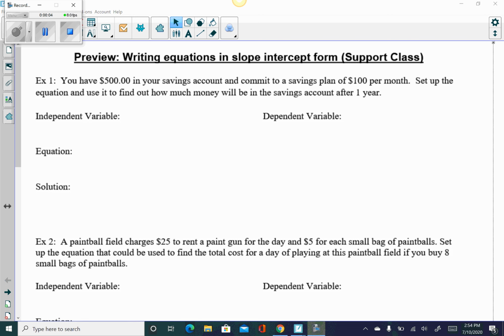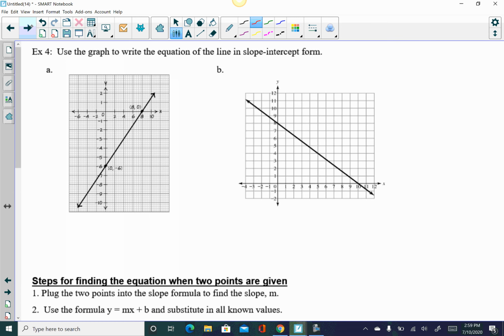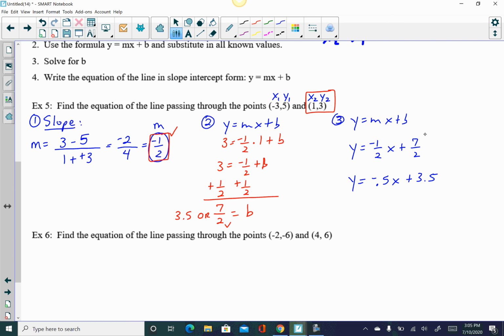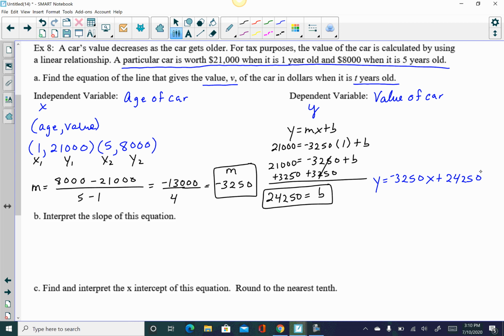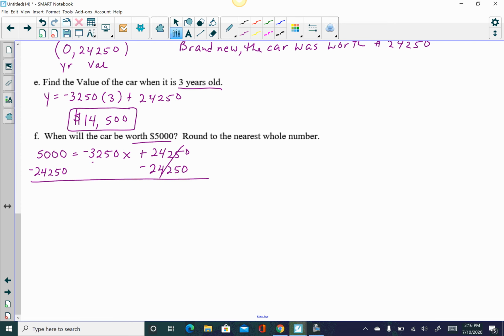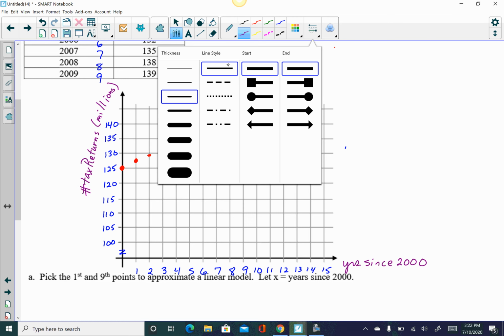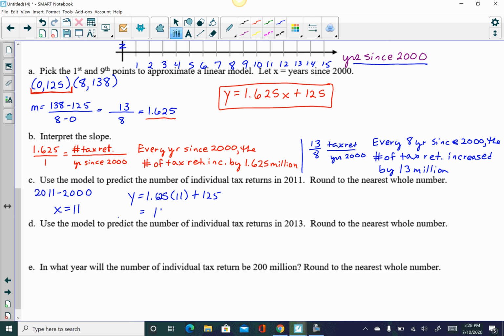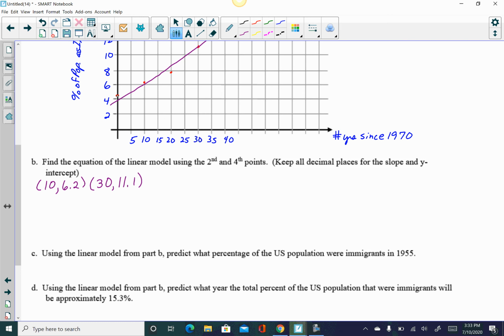Preview Writing Linear Equations